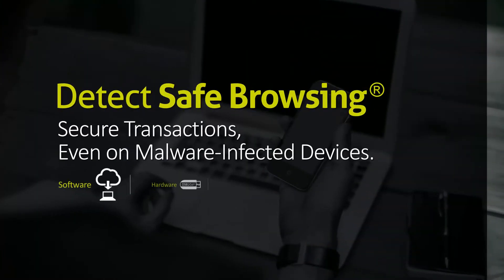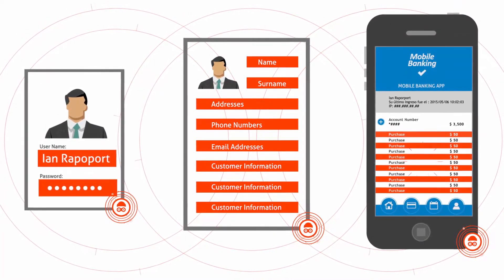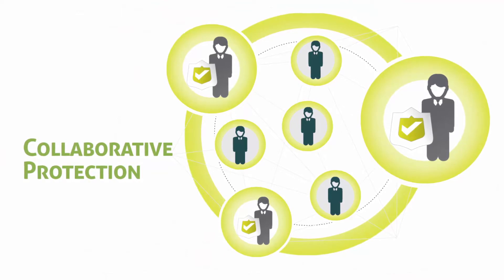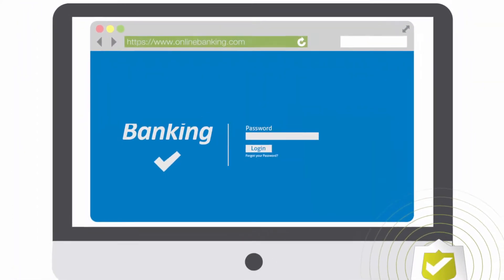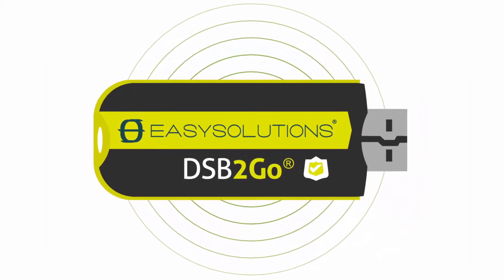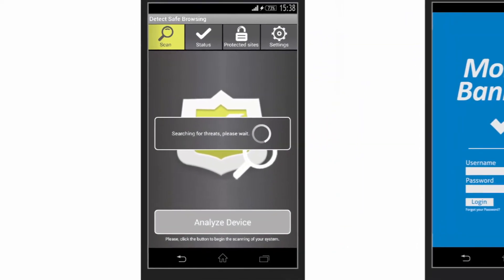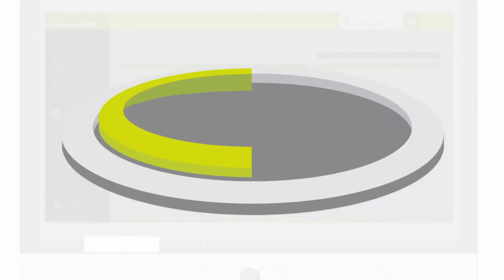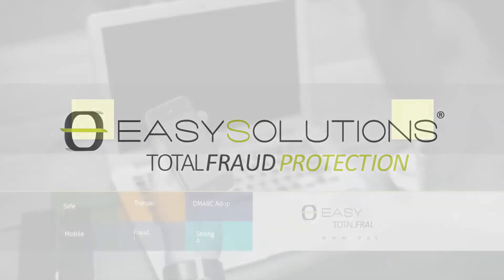Secure Transactions on Malware Infected Devices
Stop fraud and allow infected devices to safely perform transactions online with our flexible anti-malware solutions. Safeguard customers against identity theft and account takeover from the advanced malware that enables man-in-the-middle and man-in-the-browser attacks.